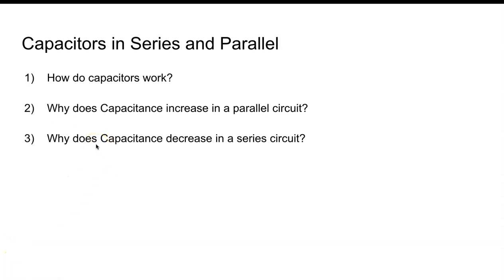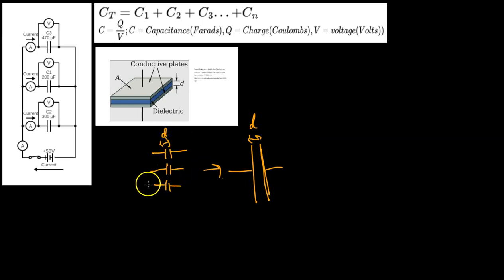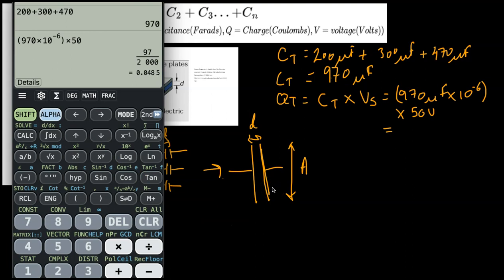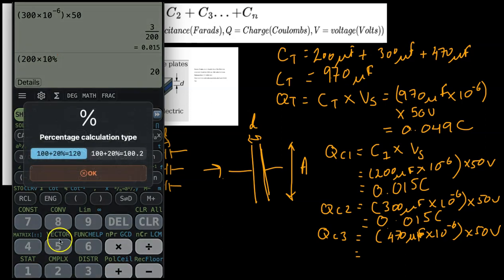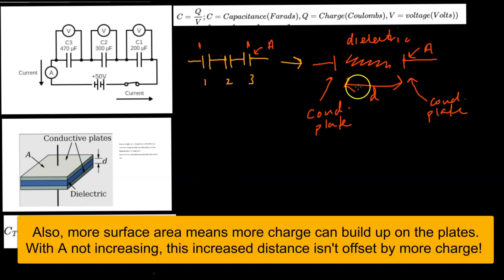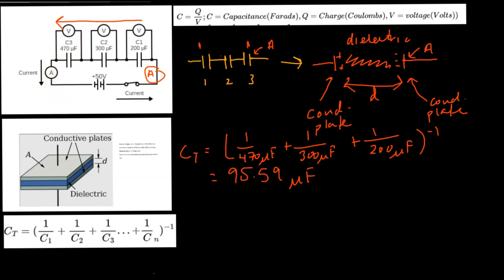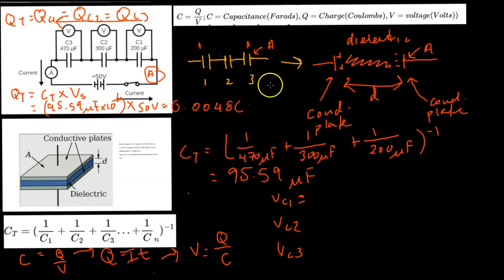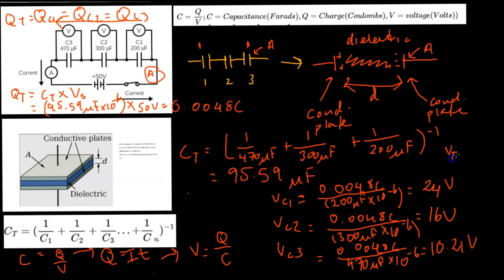EP 2 How Capacitors Work in DC Circuits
If you're an Australian apprentice electrician completing AC Theory at trade school, a qualified A-grade electrician wanting to refresh your knowledge or anyone interested in Australian electrical theory, keep watching!

I've started SUPLMNTAL to help with the lack of Aussie electrician videos on YouTube. Topics covered in future videos will range from electricity generation, Australian Standards OTJ go-pro videos in a commercial construction setting and how to have trade school success.

0:00 Intro
1:40 Capacitors in Series
11:35 Capacitors in Parallel